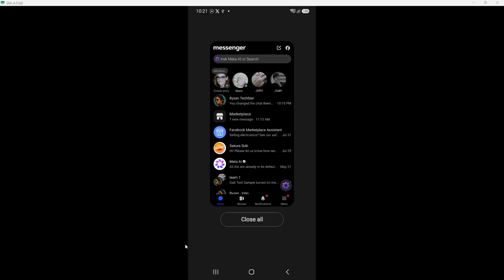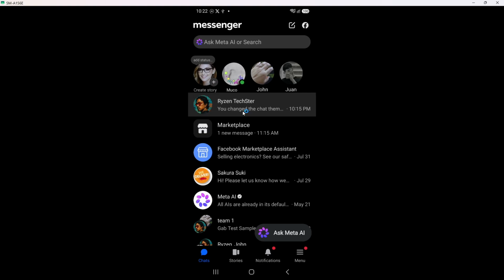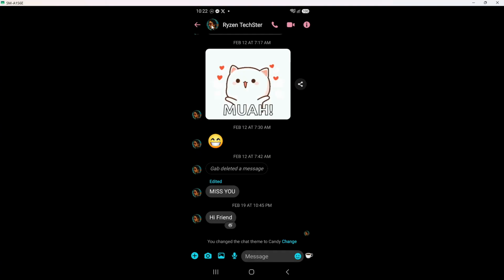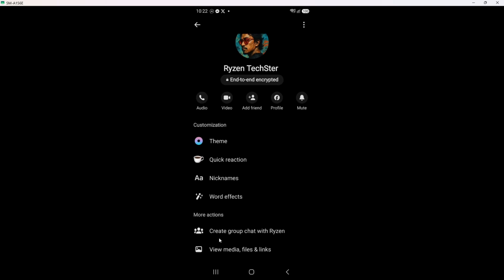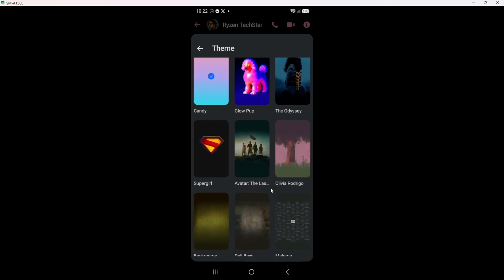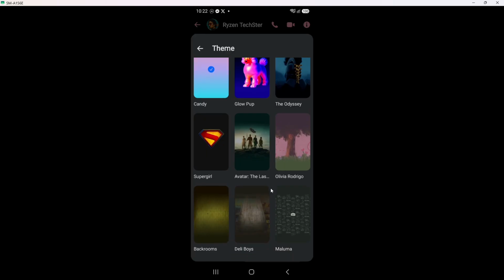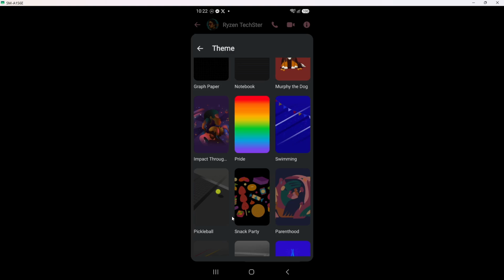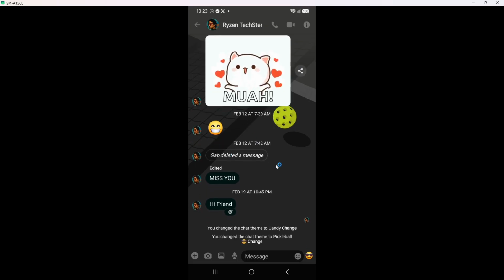How to Change Color in Facebook Messenger [2026 Full Guide]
How to Change Color in Facebook Messenger

Learn how to change the color in Facebook Messenger with these simple steps, so your chats can have a fresh new look. I'll guide you through the process on your mobile device, using Messenger's built-in theme settings.

In this tutorial, we'll show you how to change the color in Facebook Messenger on your phone. After opening the app, you'll select a chat and access its settings by tapping the person's name. From there, you'll find the Themes option where you can choose from various colors or gradients to customize your conversation. Remember, these changes only affect the selected chat, and your friend will see the new style too.

⏱️ Chapters
0:00 Intro
0:10 Open Messenger app
0:32 Select chat to customize
0:53 Tap person's name
1:17 Tap Themes option
1:38 Select theme or color
2:11 Tap Apply button
2:35 Like and subscribe